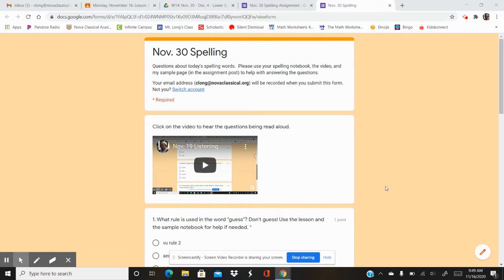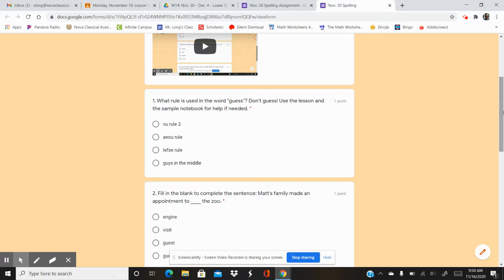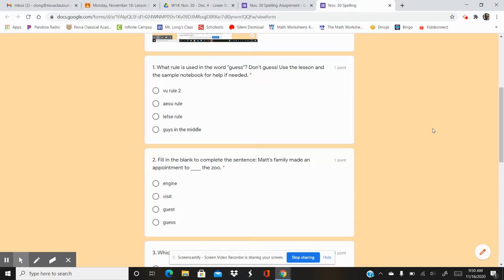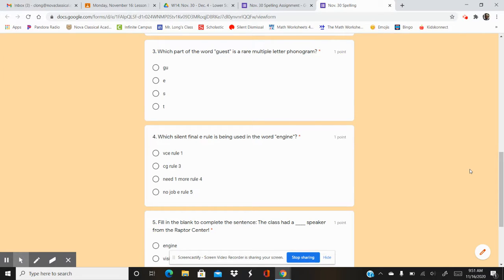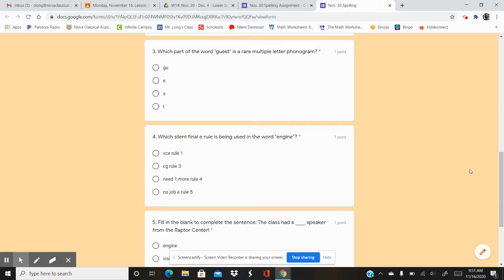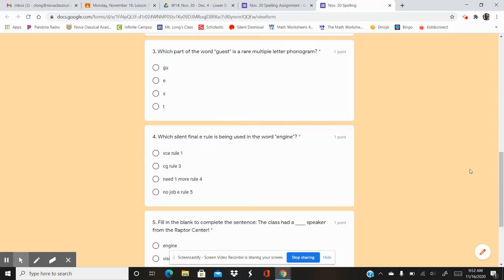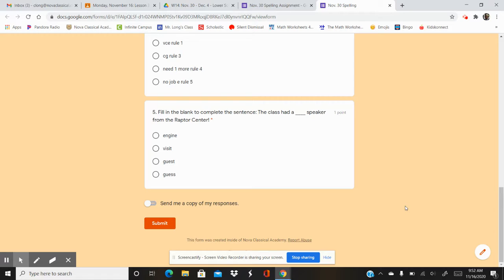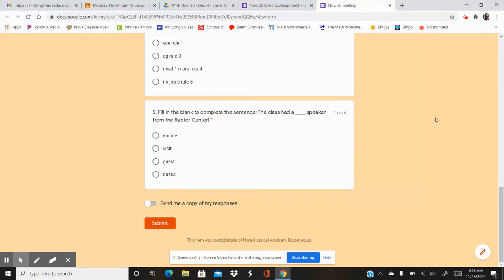Nov. 30 Listening